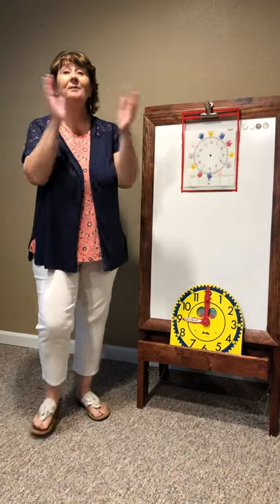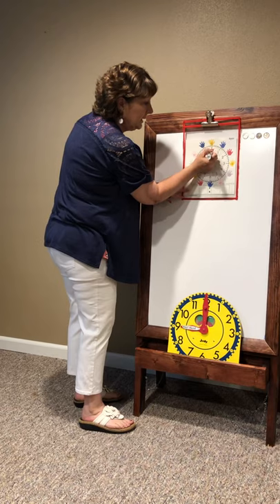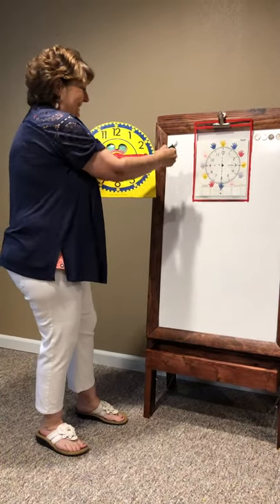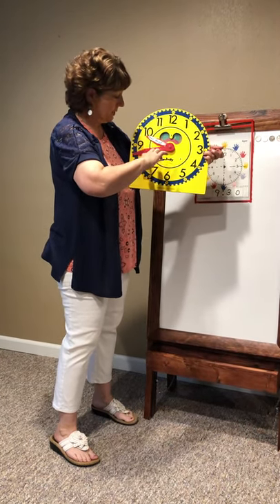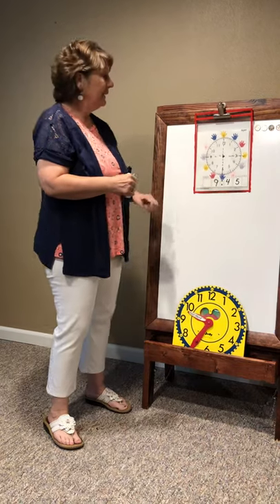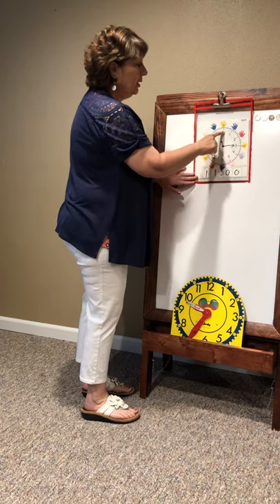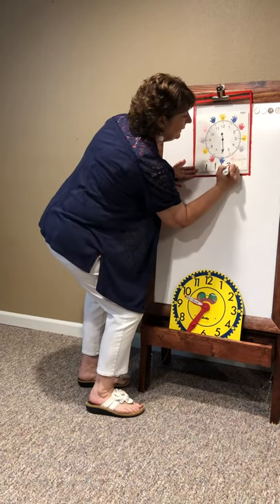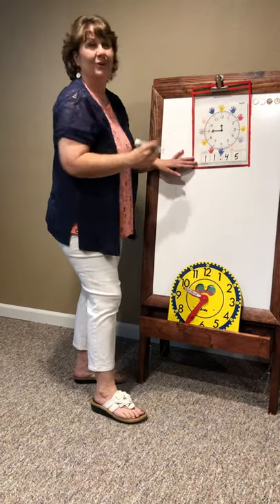Quarter of an Hour by Brenda Kaper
The Four Quarters in an Hour